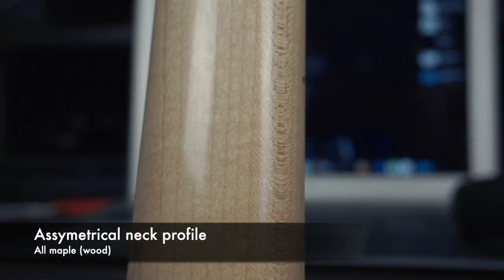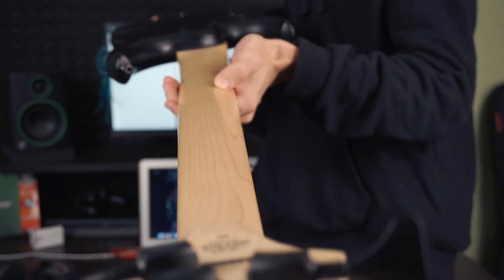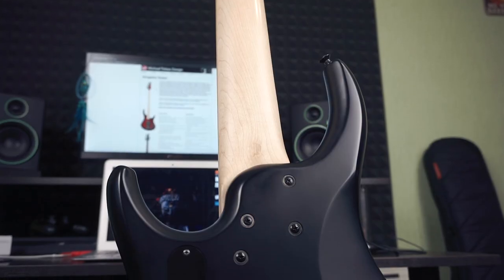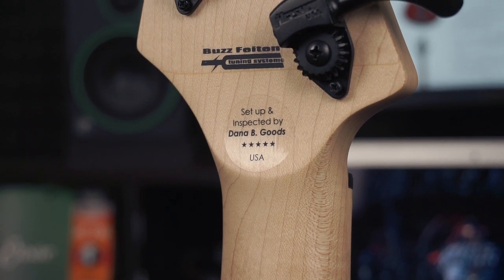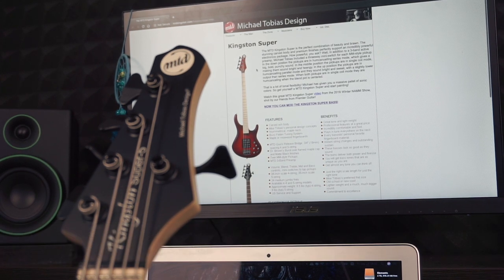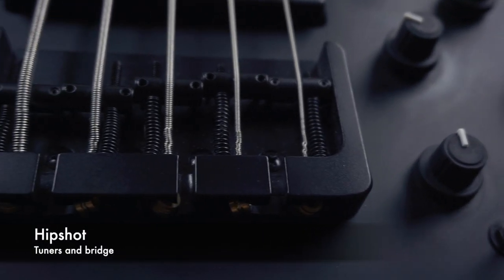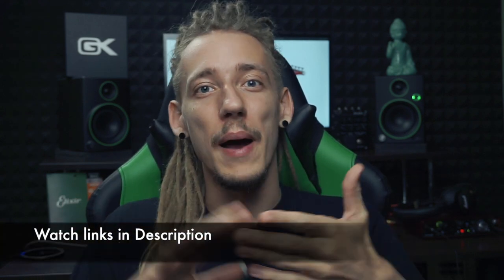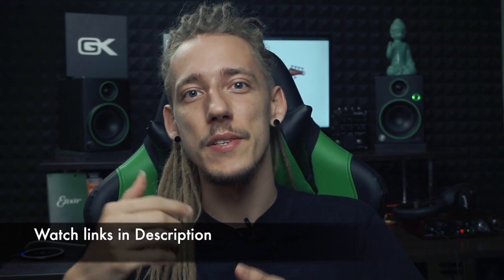HI-END BUDGET BASS | MTD KINGSTON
Whats up guys! After 3 years of using this bass I wanna tell you my experience - I'm so happy about it, this is my main tool nowadays!
Great feel, awesome sound, excellent playability, cool look and so many features you'll not find in other basses for this money!